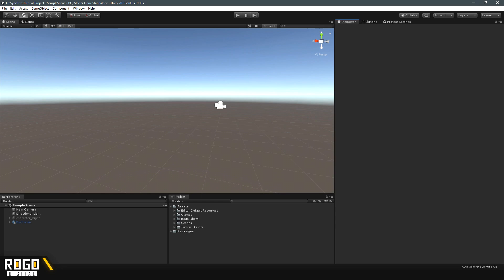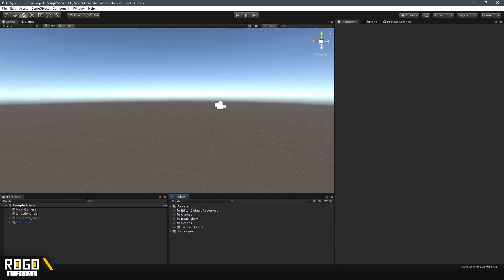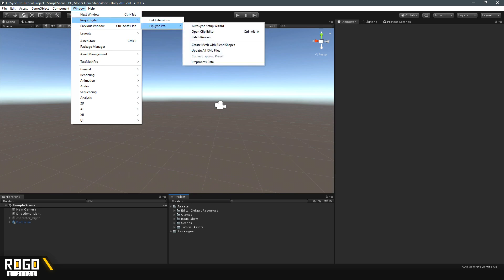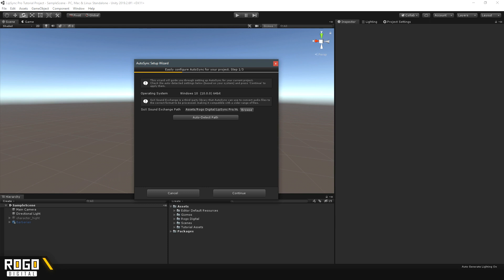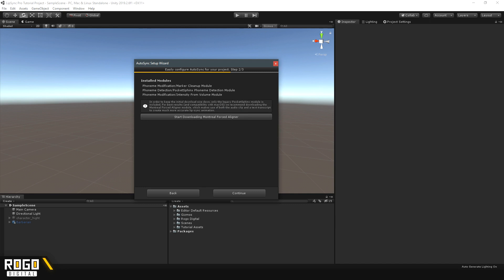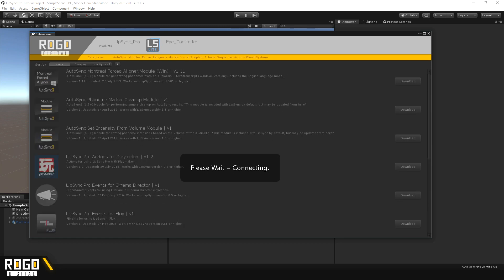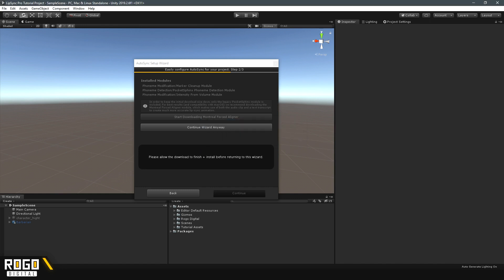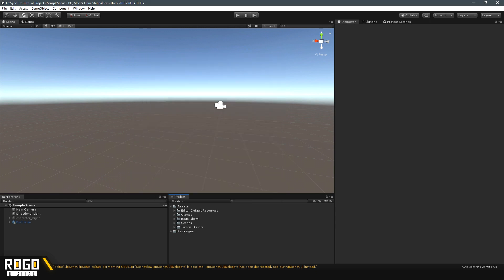LipSync Pro Tutorials: Plugin Setup (2019)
This tutorial covers the basics of getting AutoSync set-up and ready to use, in LipSync Pro 1.5 and up.